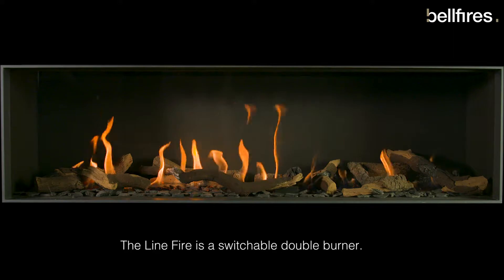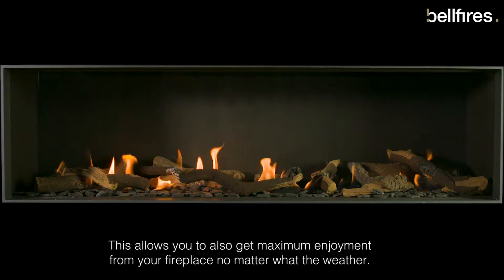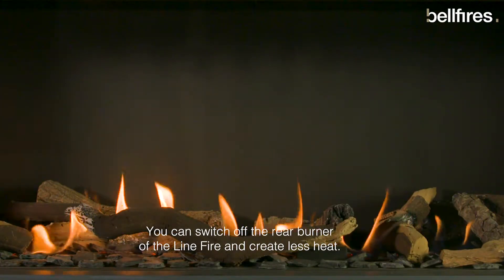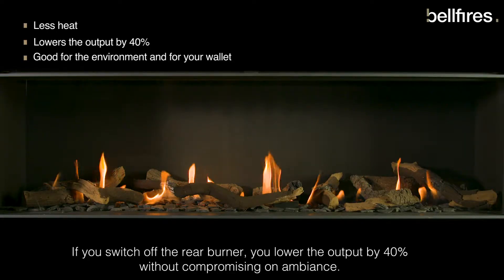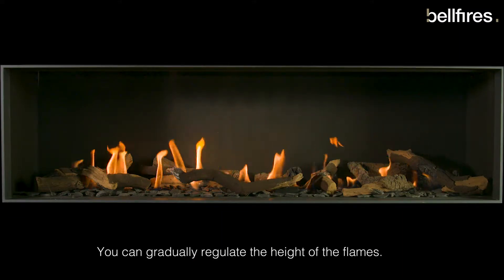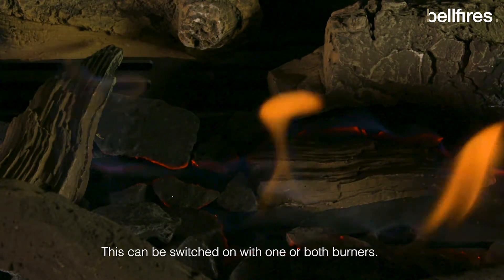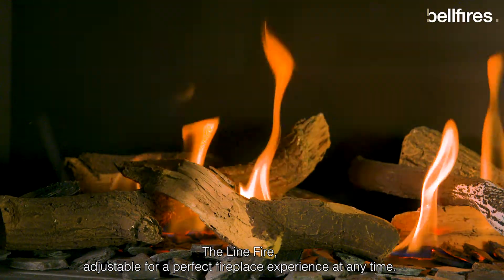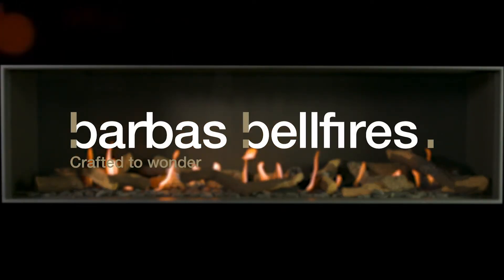Bellfires burner: Line Fire (natural gas)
If both burners in the Line Fire are on – front and back – the flame image obtains extra depth. In the power-saving mode, only the front burner burns, though it does so over the full width of the fireplace.